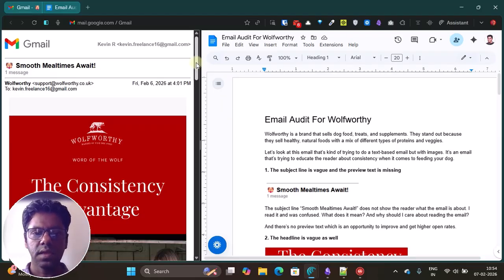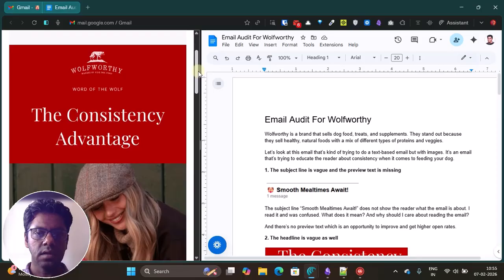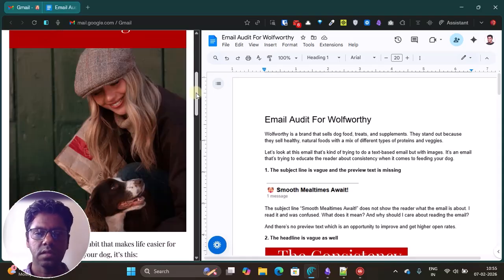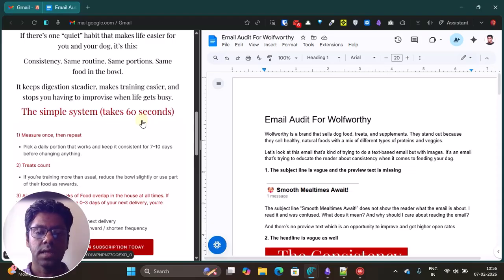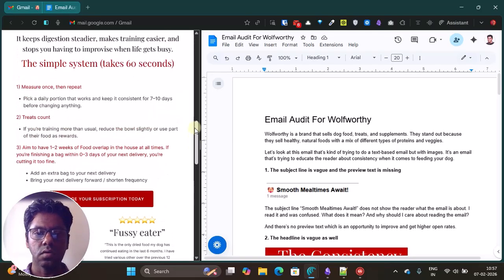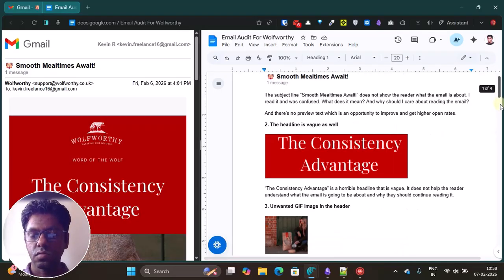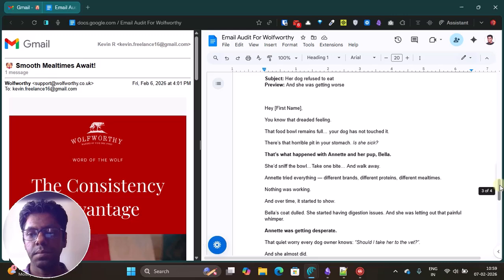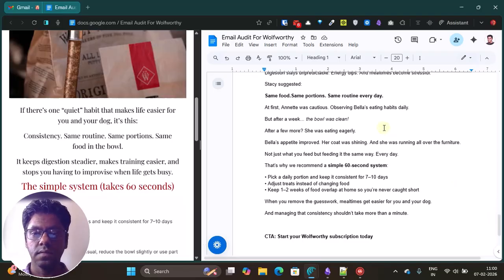[Video Email Audit] Wolfworthy Educational Email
Why do you write an ecom email?

To get the reader to read it, right?

So what's the point of writing a boring email 95% readers won't read?
But that's what happened with this educational email from Wolfworthy dog food brand.

Simple mistakes that are costing them opens, reads, and probably even sales.

Let's learn from this. Let's fix this. Let's write something that'll make them the Benjamins.